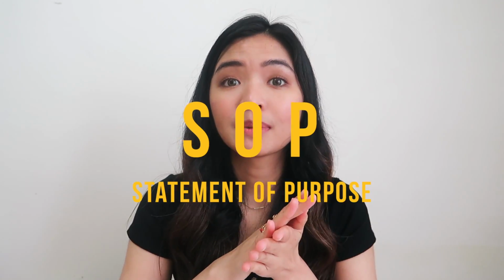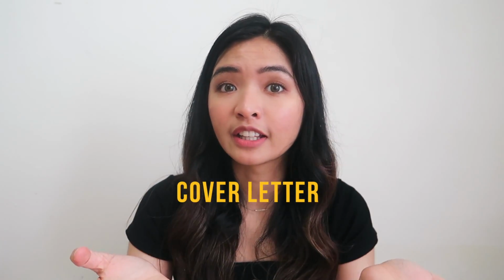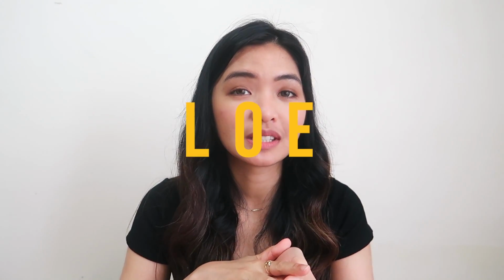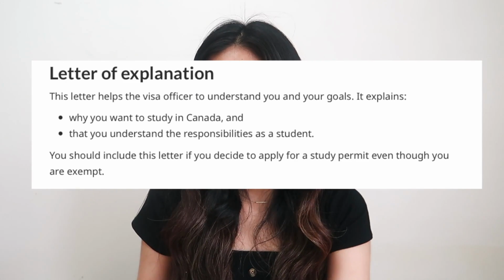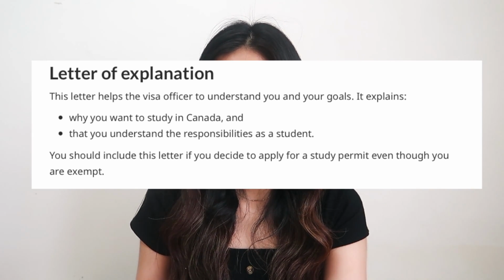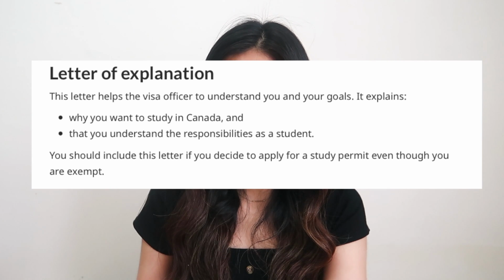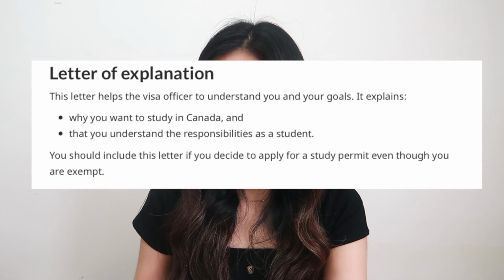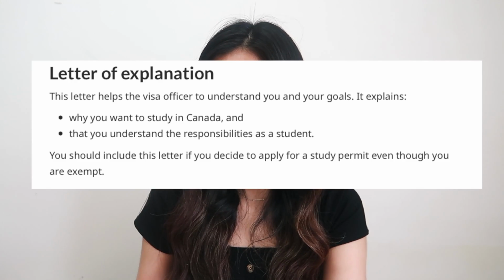HOW TO WRITE LETTER OF EXPLANATION (LOE, SOP, COVER LETTER) FOR STUDY PERMIT CANADA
MORE INFO ↓↓↓↓↓

Still on my summer break. Just one week left, actually. Ha, time flies doing nothing but relaxing. It feels so good to be recharging mentally from acads. Next on my upload is another Japan vlog.

Again, thank you for all of your support. 😘

**this video is based on my experience and is not a guarantee on anything, so please be careful and still do a research of your own! Good luck :)

🎥 Canon G7x Mark II and edited on Final Cut Pro